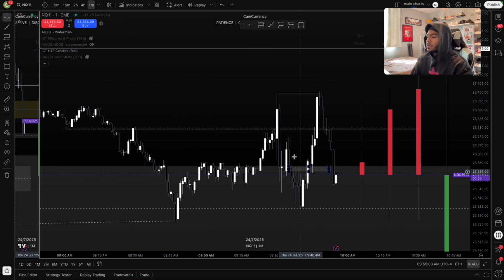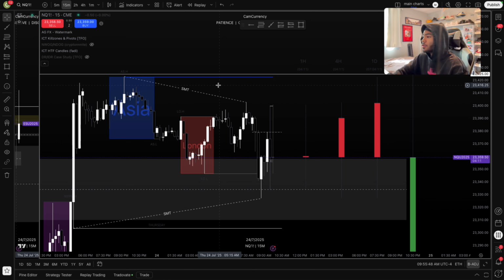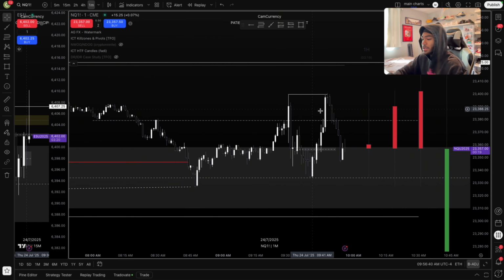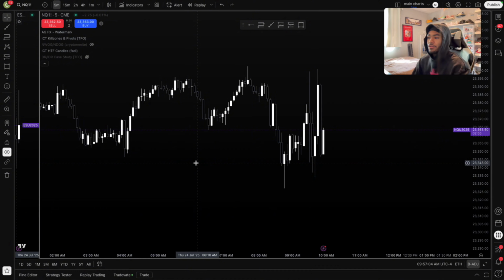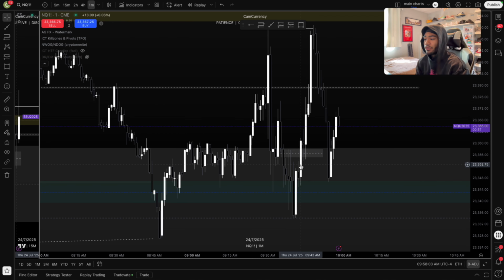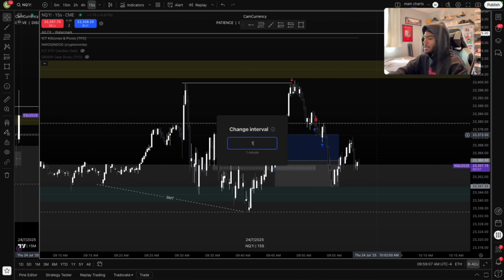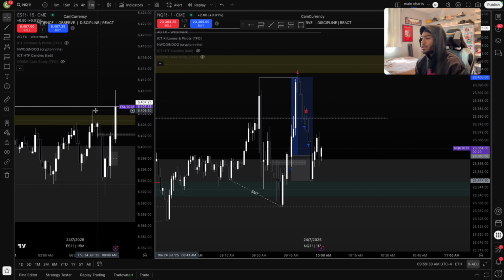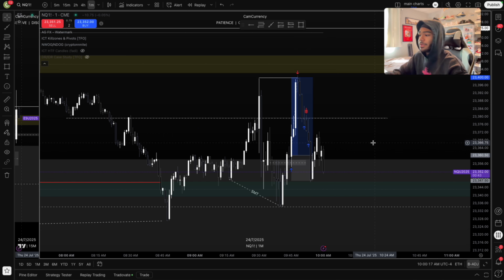The trade I took to pass my $150k takeprofit trader funded account